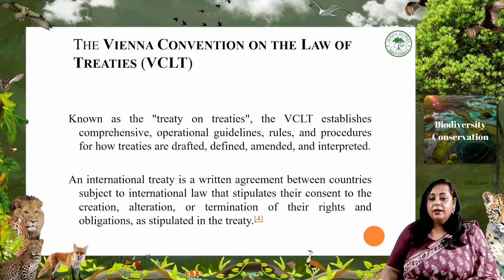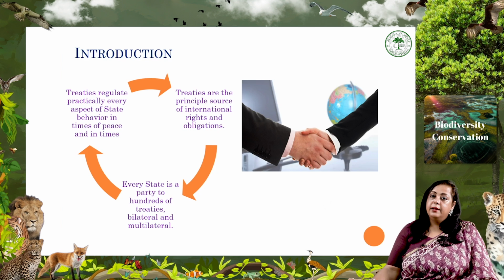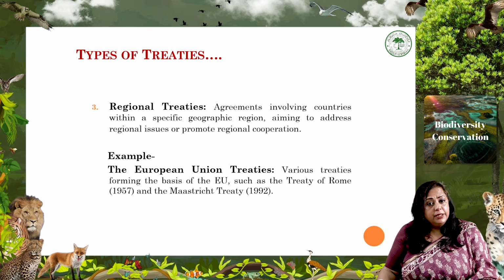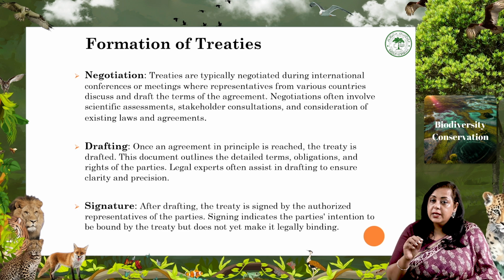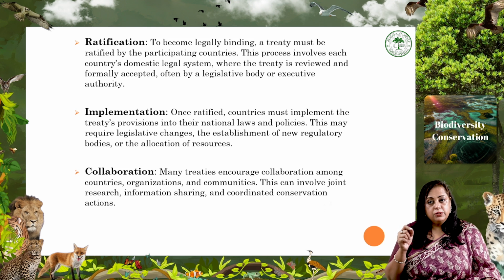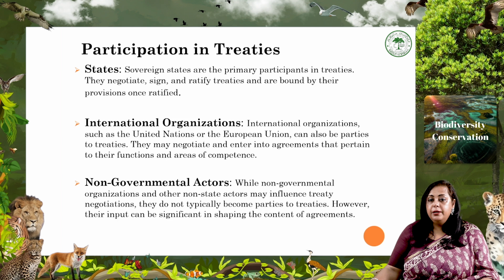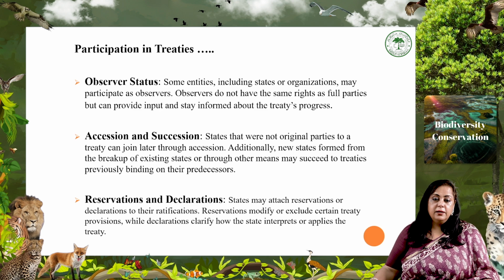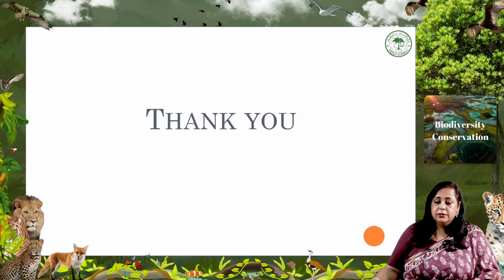Nature, Formation and Participation in treaties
We have discussed about the Vienna Convention on the Law of Treaties (VLCT), how the treaties are formed , and types of treety eg: Bilateral, Multilateral and Regional treaties